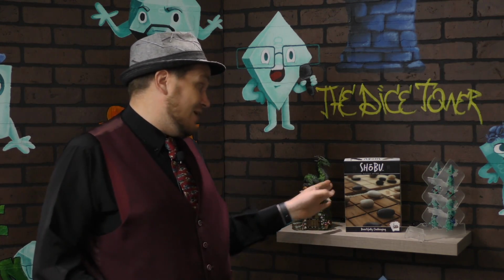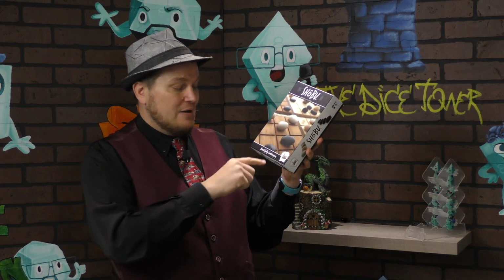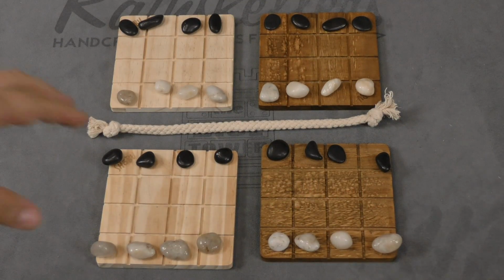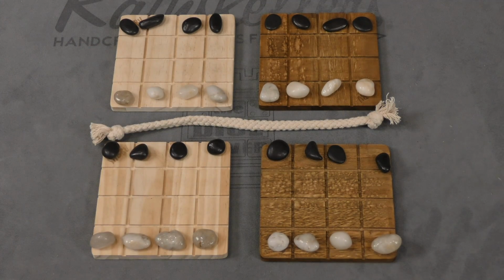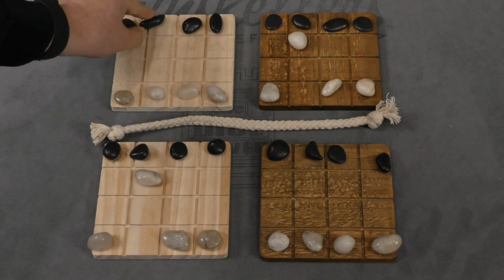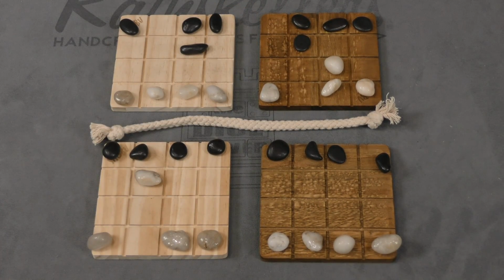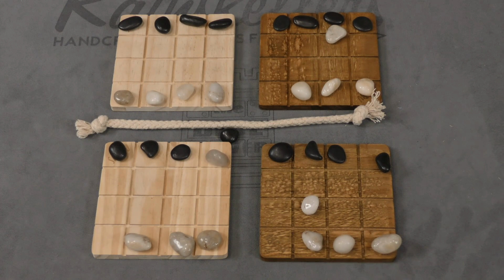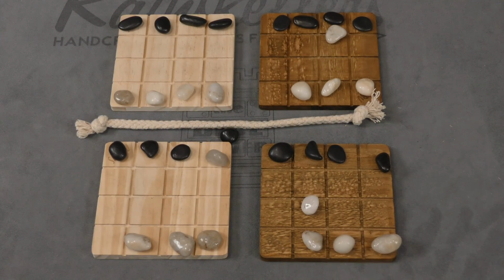SHŌBU Review - with Tom Vasel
Tom Vasel takes a look at a abstract game of stones!

00:00 - Introduction
01:13 - Overview
04:17 - Final Thoughts